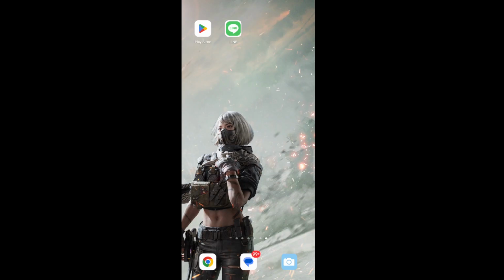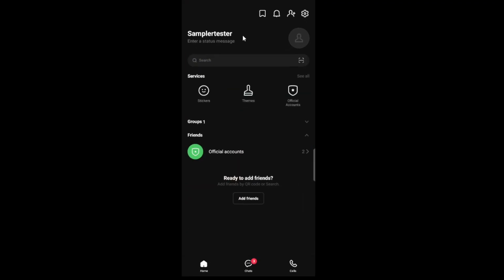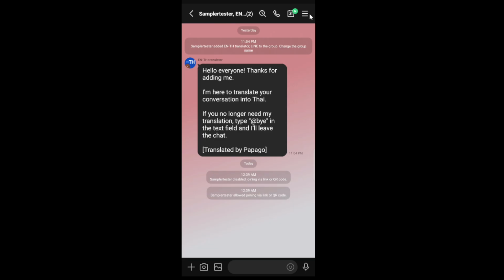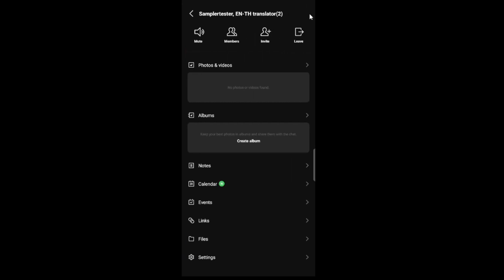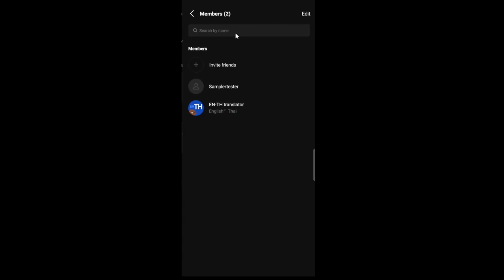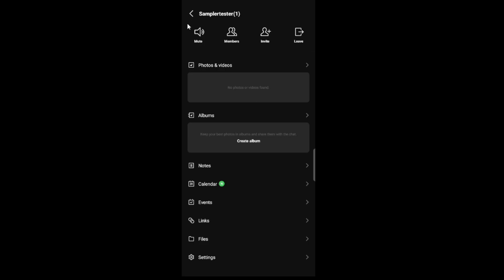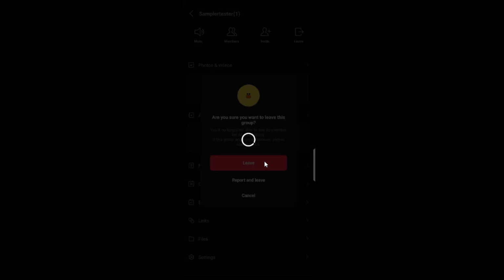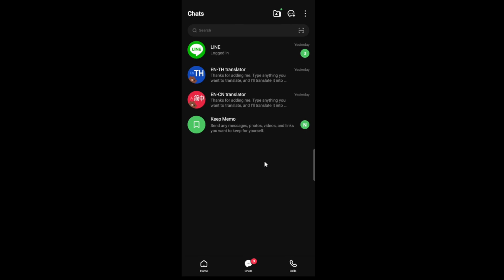How to Delete a Group on Line [2026 Full Guide]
How to Delete a Group on Line

In this video, we show you exactly how to delete a group on Line to close down old chat workspaces, remove inactive communities, and declutter your messaging dashboard. Because Line handles multi-user communication through a collaborative structure rather than a single master admin role, permanently dissolving a group requires understanding the critical protocol of removing all members before exiting the chat yourself.

Managing your group deletion parameters correctly improves your interface organization, digital workspace efficiency, and data privacy. Understanding the mechanical differences between simply leaving a group chat (which keeps the space active for remaining users) and fully deleting the group ensures you can confidently purge unwanted data, clear out legacy shared media, and clean up your active conversation threads on both iOS and Android platforms.

Technical Specs:
Software: Line Messenger; Feature: Group Chat Management & Dissolution

How to Delete a Group on Line, Delete a Group on Line, Line group deletion tutorial, dissolve a Line group, remove Line group chat, how to close Line group, how to use Line, close down Line group, delete multi-person chat Line, open Line group settings, mobile messaging group removal, leave a Line group completely, clear Line group history, remove members from Line group, manage group chat closure